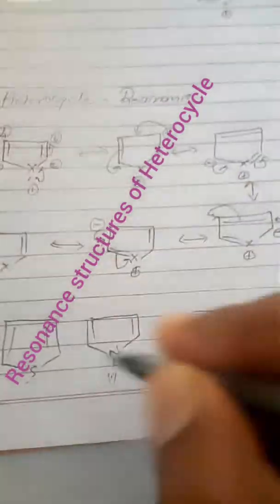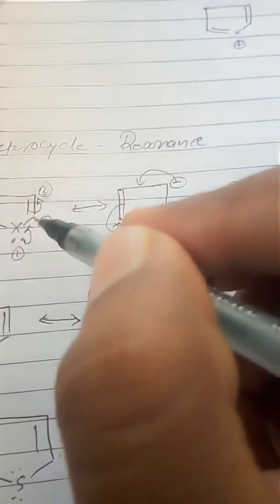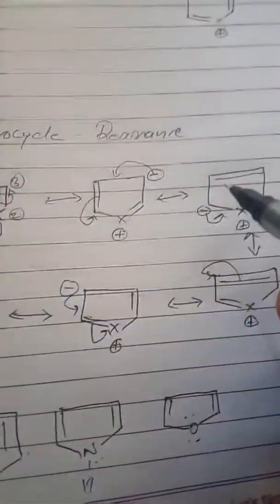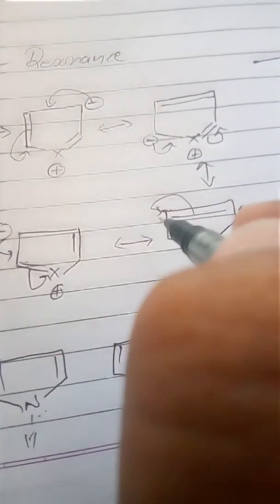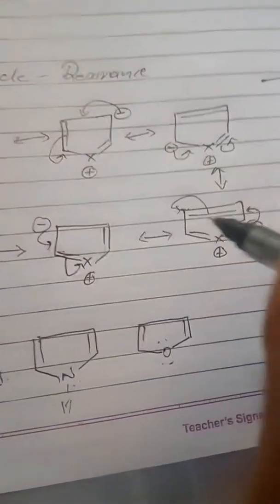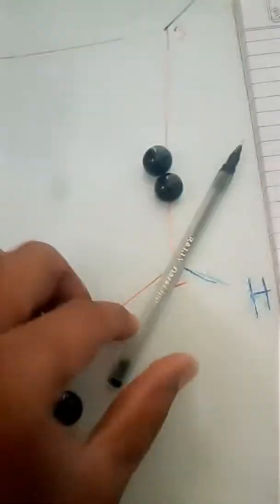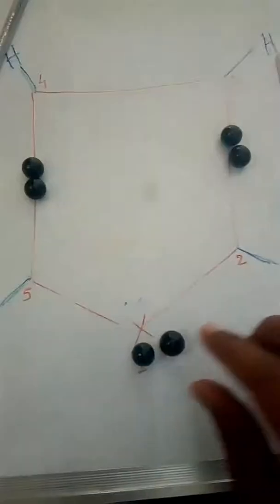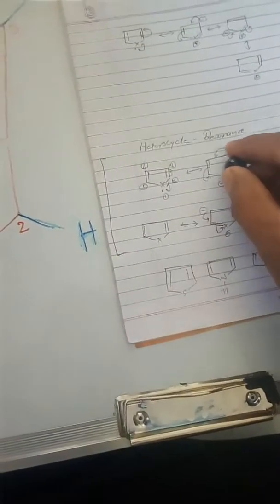Heterocycle resonance model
Five members heterocycle